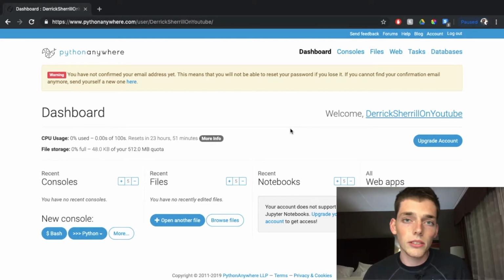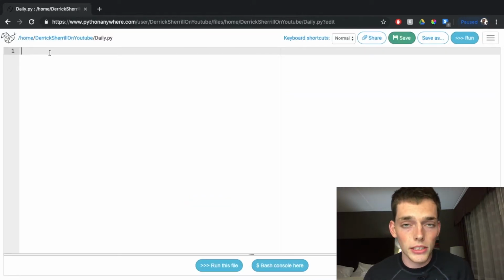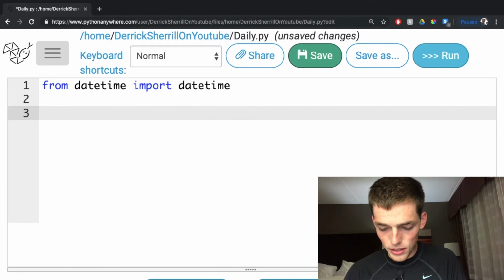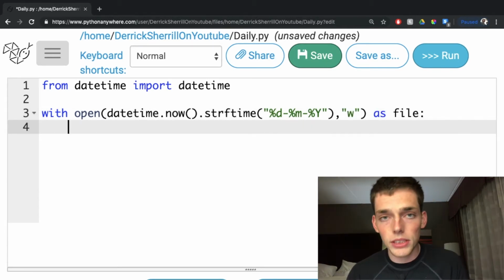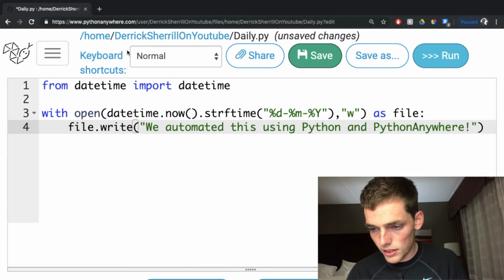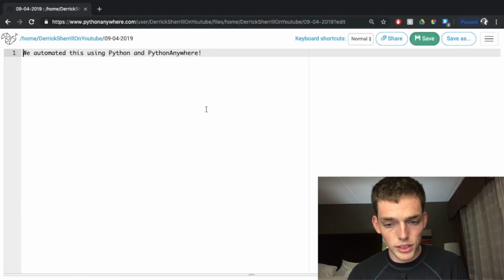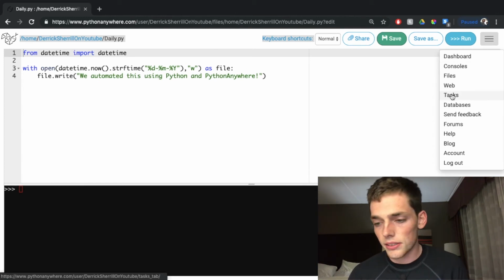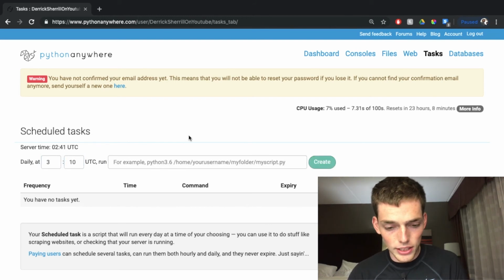How to Automate a Python Script to Run Daily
How to Automate a Python Script to run daily using Python and PythonAnywhere Services

Kite helps fund the channel, thanks for checking them out and supporting me --
⭐ Kite is a free AI-powered coding assistant that will help you code faster and smarter. The Kite plugin integrates with all the top editors and IDEs to give you smart completions and documentation while you’re typing.

If you have any suggestions for the next video let me know! Happy to help where I can.

Packages I often use in Python tutorials:
-Pandas